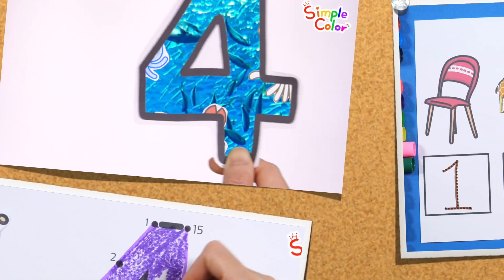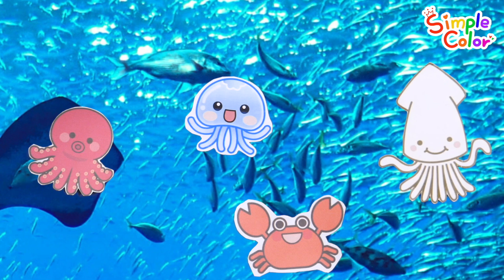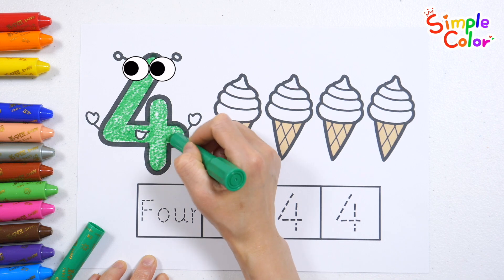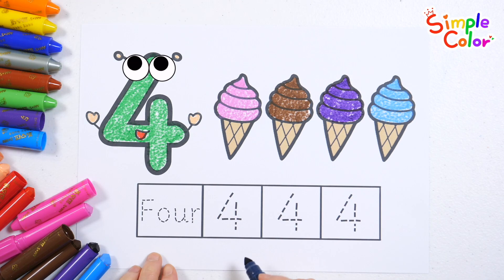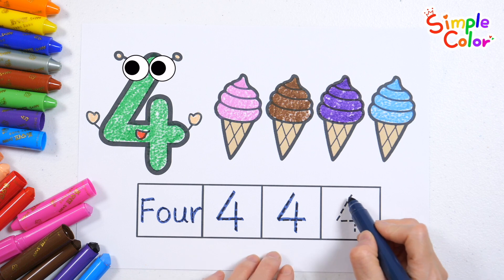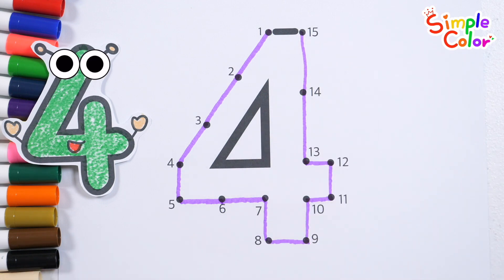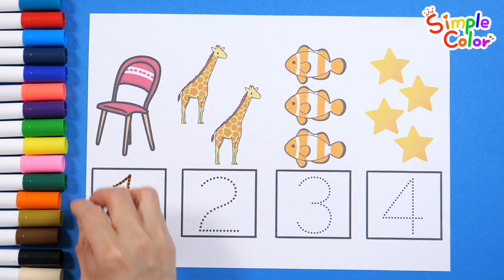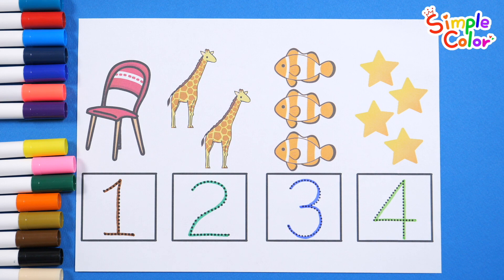Learn number 4 with "simplecolor" | Counting sea animals with kids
Hello, friends!
Today we will learn the number 4.
Let's practice counting by counting sea animals one by one.
Let's learn by counting numbers and ice cream, and tracing the dotted lines to write words and numbers.
Let's learn the shape of the number 4 by connecting the dots in numerical order and coloring with crayons.
Let's learn by counting the chairs, giraffes, fish, and stars one by one and writing the numbers.

This is a video for toddlers and children that can be easily and fun to learn by listening to nursery rhymes.

'Likes' are a great help in video production ^0^

🍀 Print out the free worksheet and use it for studying🍀